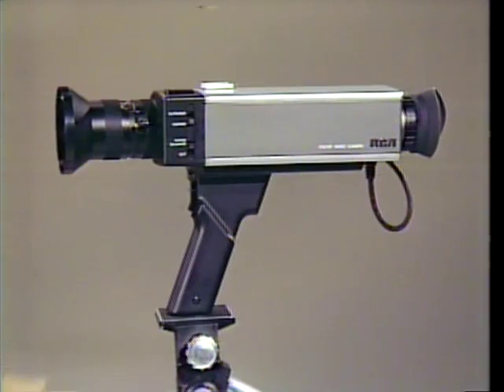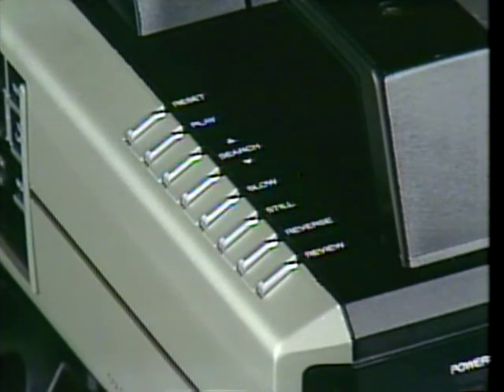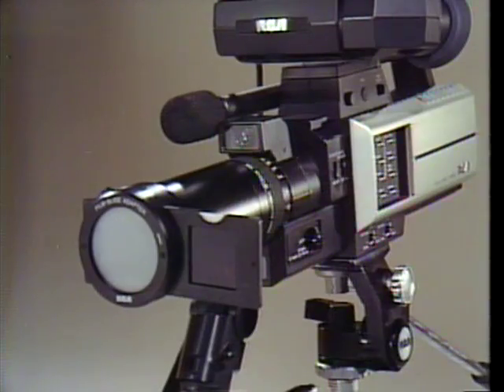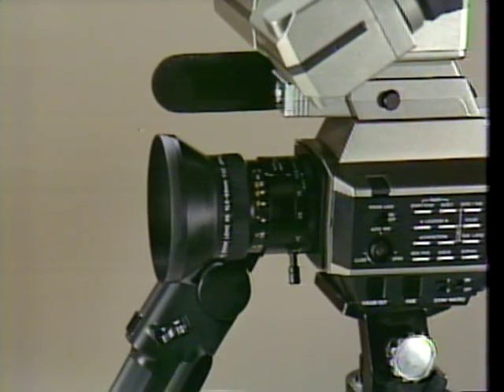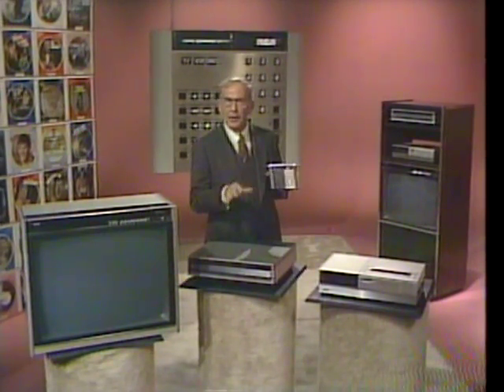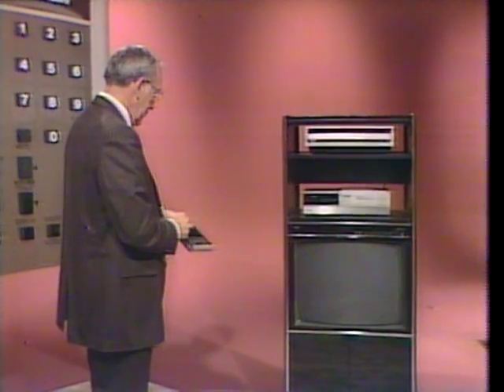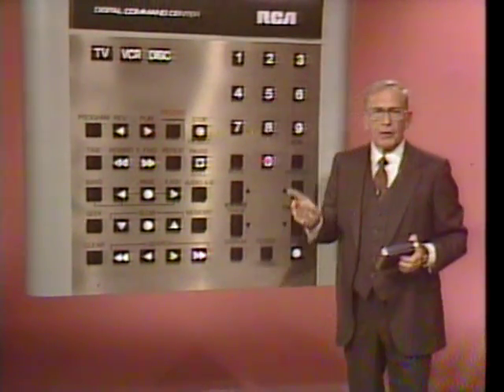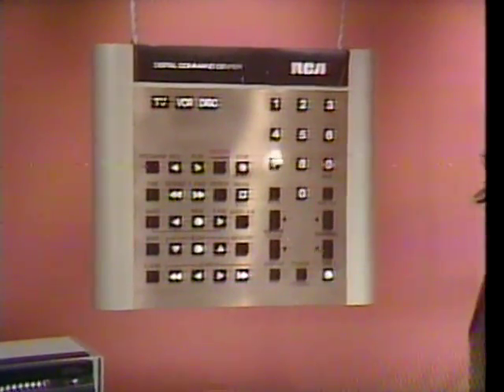RCA Video Communications '83 Edition 3 Side 1: Cameras and Digital Command Center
This is side 1 of a dealer-only CED videodisc- first segment shows the 1984 line of (color!) video cameras. Camcorders were still a year or so away, so to shoot video you had to carry around a portable VCR with a separate camera. The highest-end camera here is one of the first tubeless consumer cameras.

Then at 17:47 comes the 2nd segment on the RCA Digital Command Center, which was the first attempt at a "universal remote". It could only control RCA products so if you bought a TV and had another brand of VCR you'd have a big remote with useless buttons on half of it.